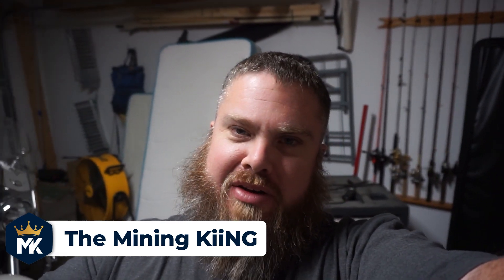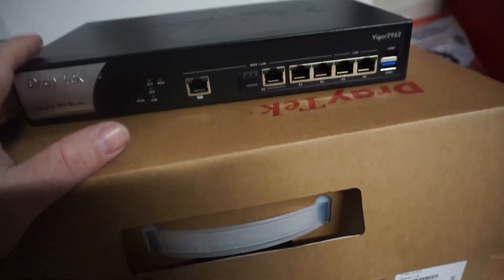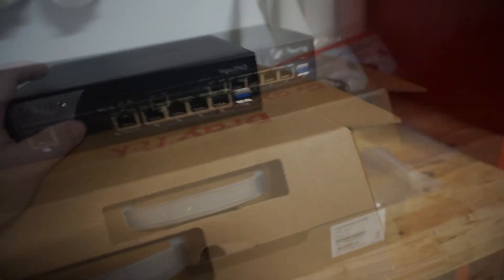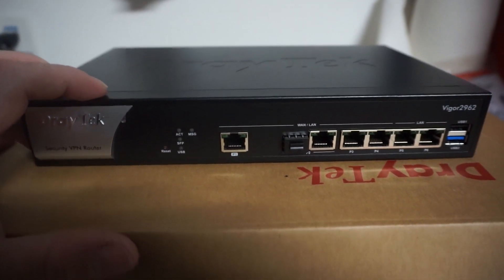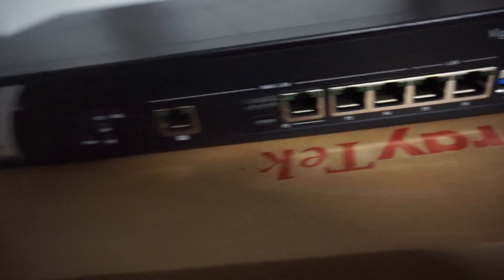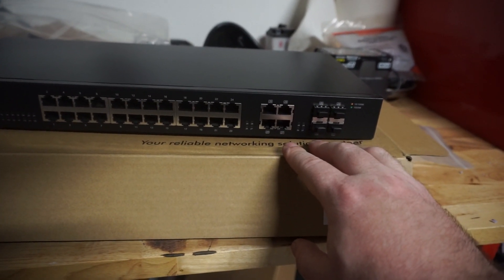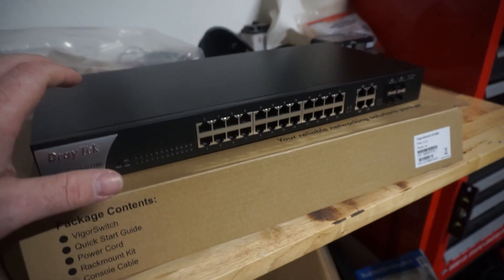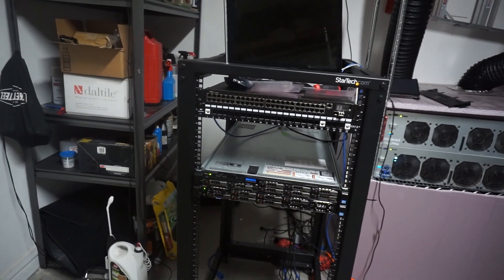Epic Networking Setup!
Draytek Networking Gear has arrived!